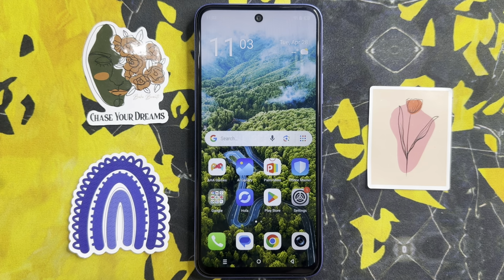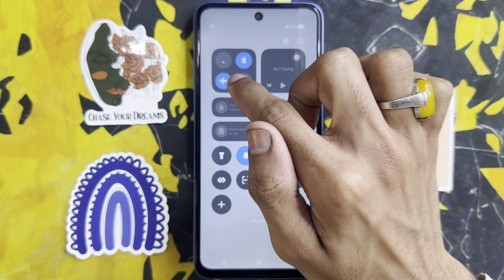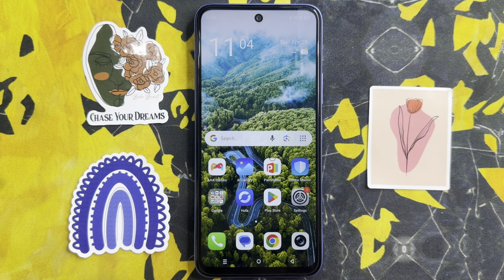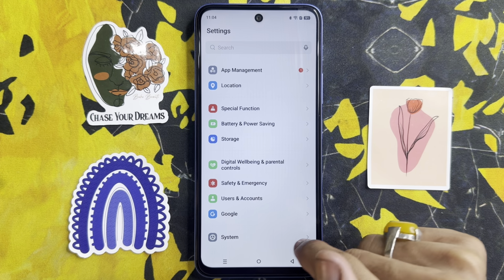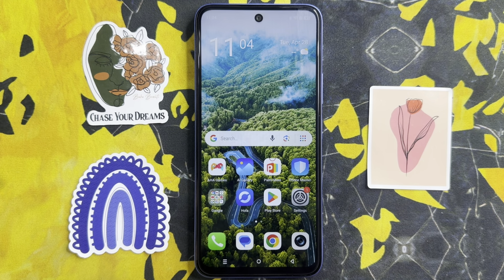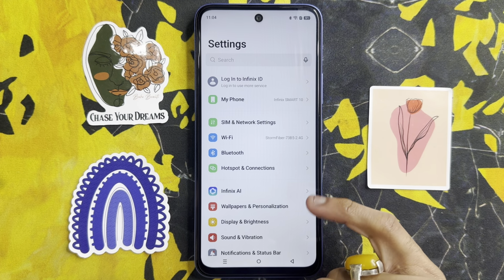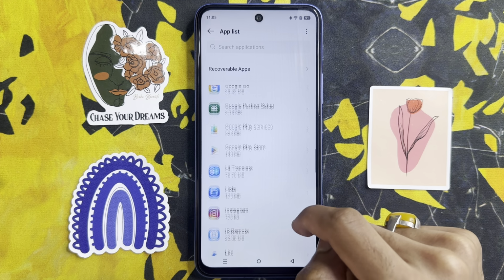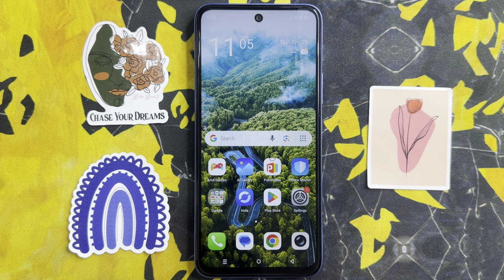How to Fix “Invalid Destination Address” Error on Infinix Note 60 Pro (SMS Problem Solved)